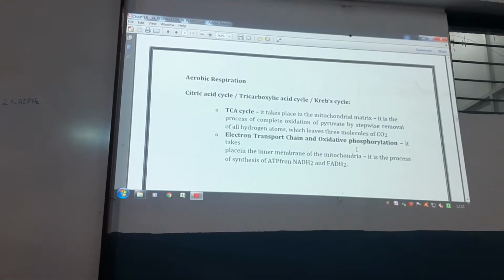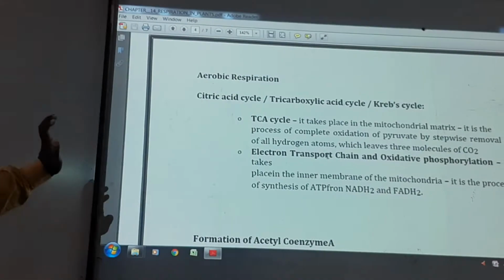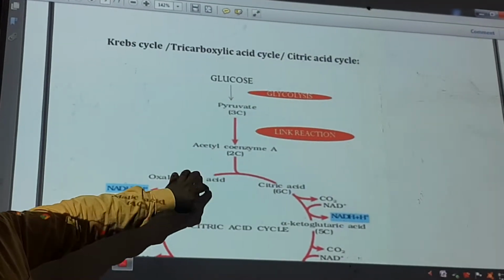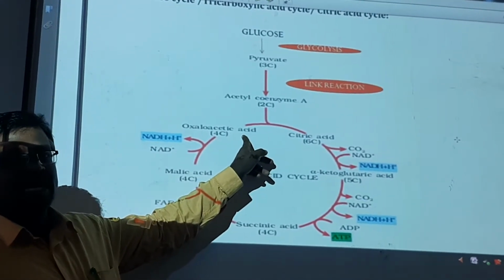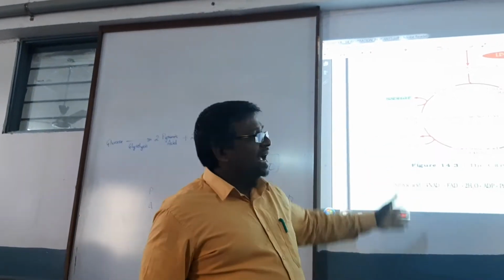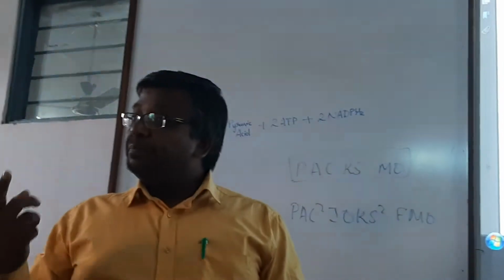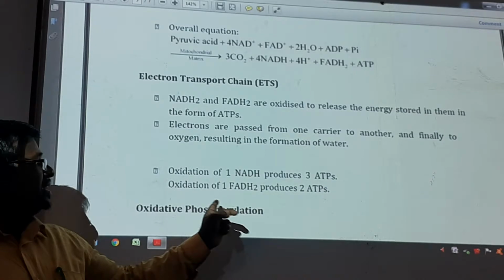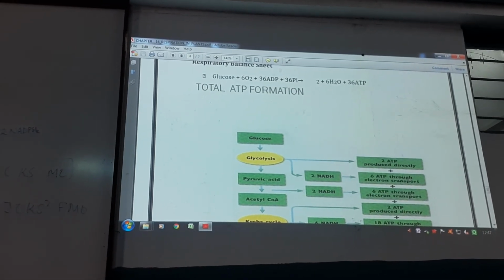Respiration | Kreb's cycle | Tricarboxylic acid cycle | Citric acid cycle